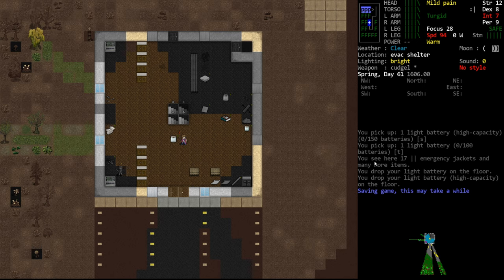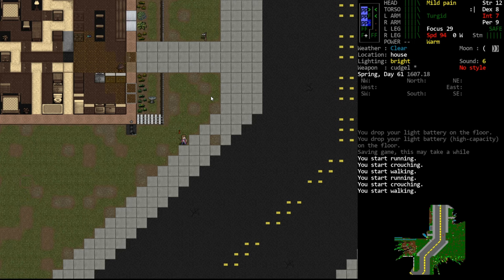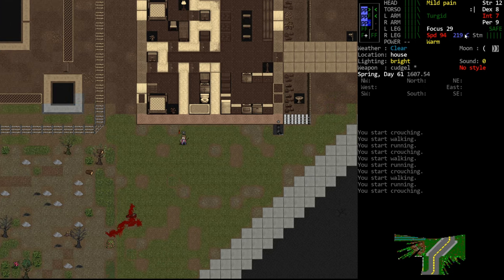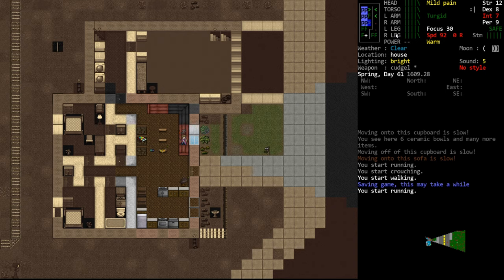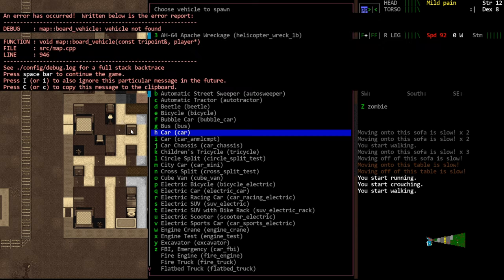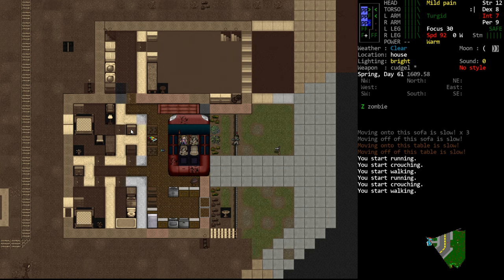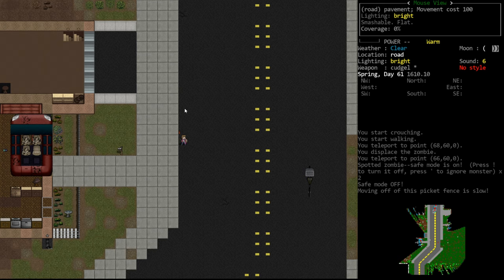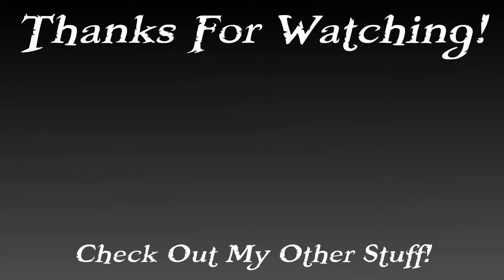CDDA - Tutorial Let's Play 20 - Crouching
In this episode, we talk about the crouching mechanic.  It's extremely rare that I actually use crouching in the game, but I understand it enough to relay it's basic function to ya'll.  Personally, I don't think it's necessary in the current stage of Cataclysm, and will only really become valuable when we have the capability to disable/kill enemies from stealth.

For better or worse, I'm on Twitter, now!